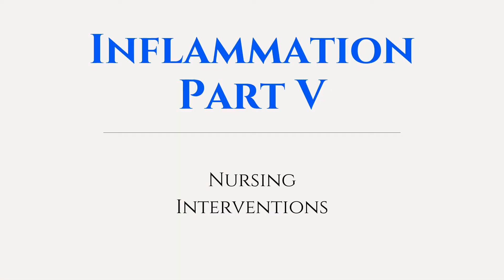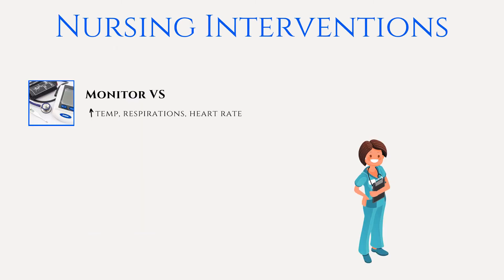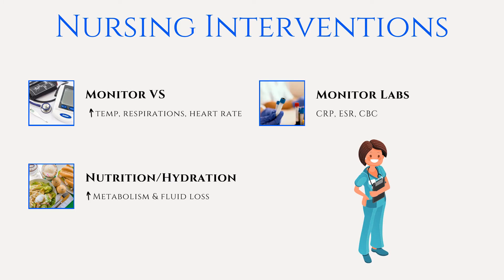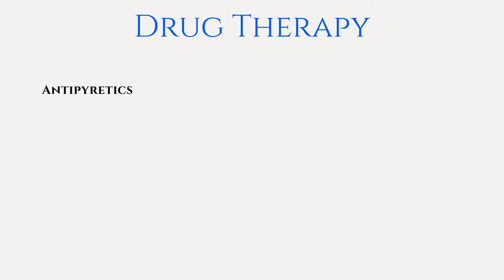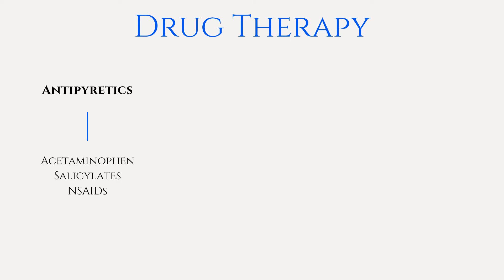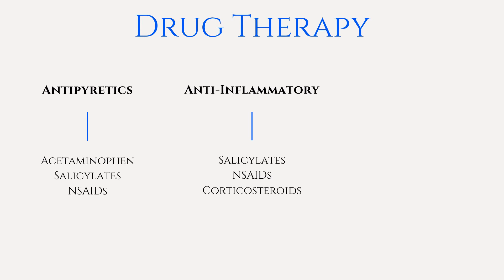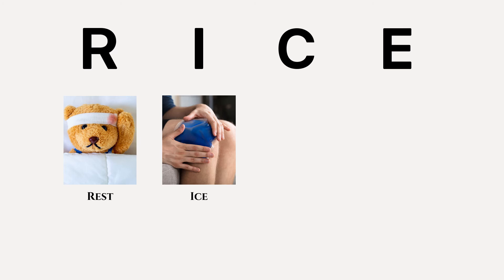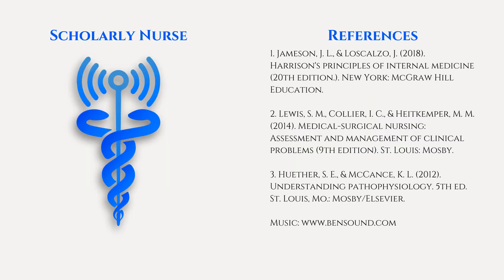NURSING INTERVENTIONS FOR INFLAMMATION | 10+ Interventions for Patient Care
Learn 10+ nursing interventions for inflammation. Interventions include "RICE", drug therapies, and assessment details.

0:00 - Intro
0:36 - Nursing Interventions
1:24 - Drug Therapy
2:20 - RICE Acronym

I endeavor to be correct regarding the information I present in these videos; however, medical research is continually being updated thus the information in this video might one day be outdated or inaccurate regarding nursing interventions for inflammation.